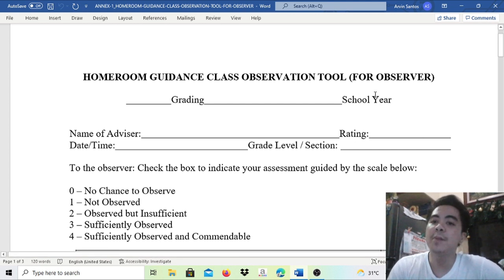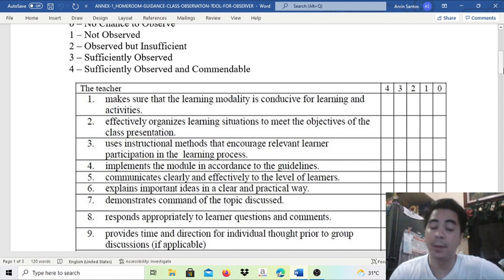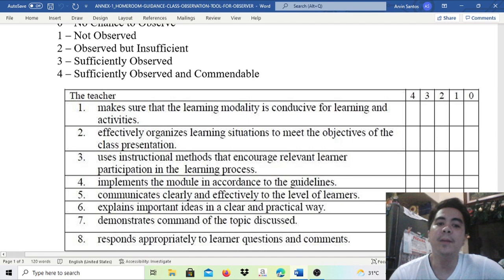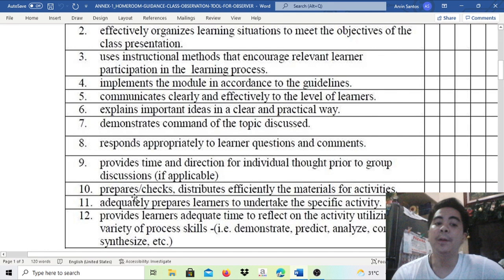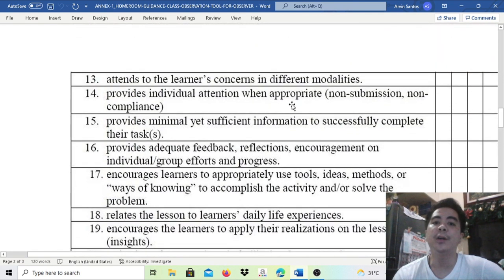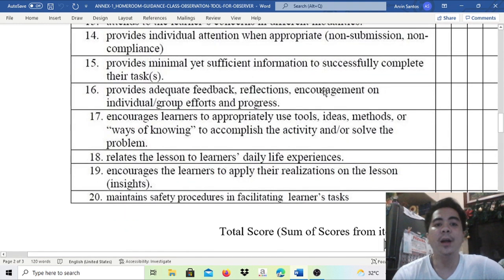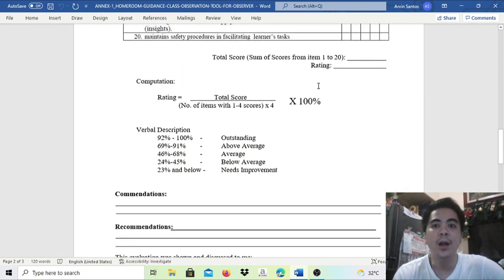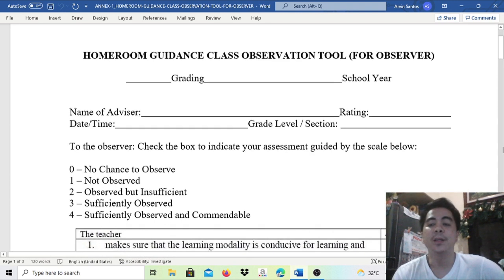Homeroom Guidance Class Observation Tool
HOMEROOM GUIDANCE CLASS OBSERVATION TOOL FOR OBSERVER